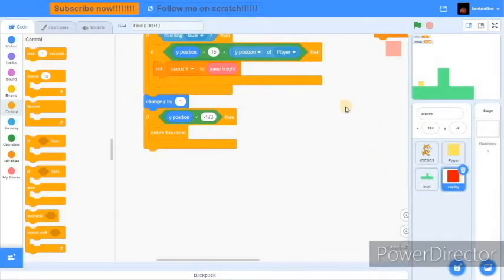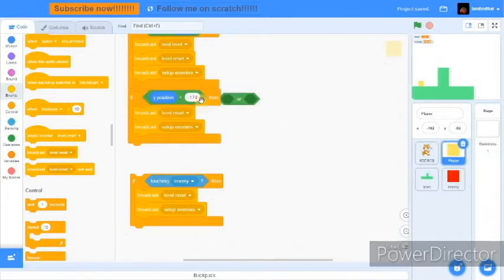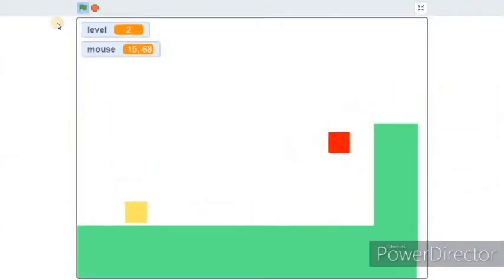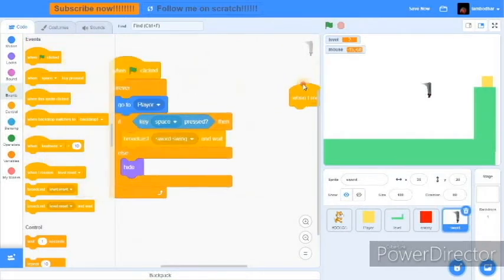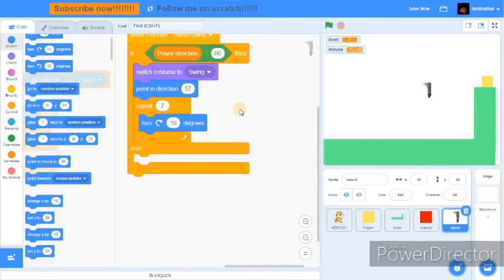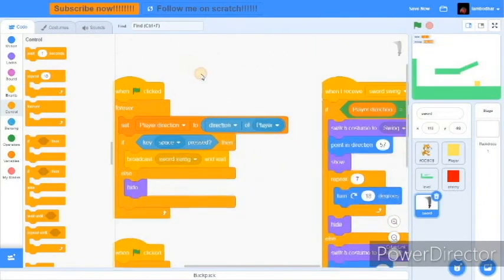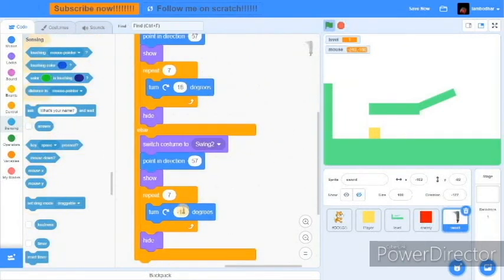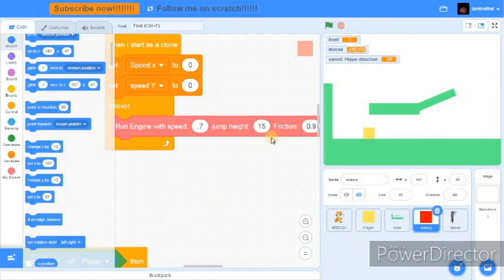Scratch Tutorial || Platformer Tutorial || Part 4 || Enemy death&weapons!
Hello guys!
This is part 4 of this tutorial series and we will be added a way to kill the enemy and also we will add weapons for the enemies!

Also, make sure to check out They make awesome games

Goodbye and hope you like the tutorial!

hi! xD